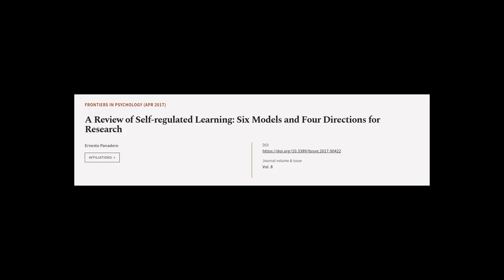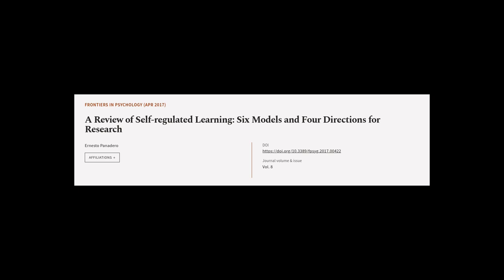A Review of Self-regulated Learning: Six Models and Four Directions for Research | RTCL.TV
### Keywords ###

### Article Attribution ###
Authors: Ernesto Panadero
Publisher: Frontiers Media S.A.

### Video Timestamps ###
0:00:00 - Summary
0:01:12 - Title
0:01:16 - Tail
0:01:20 - End